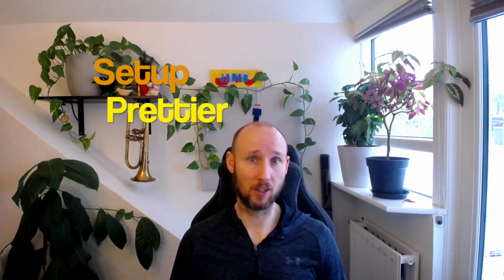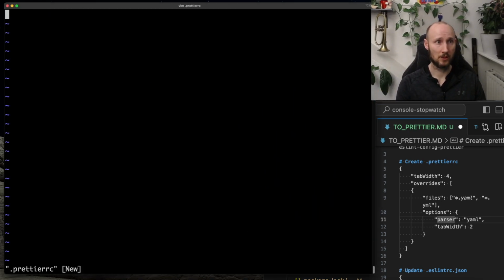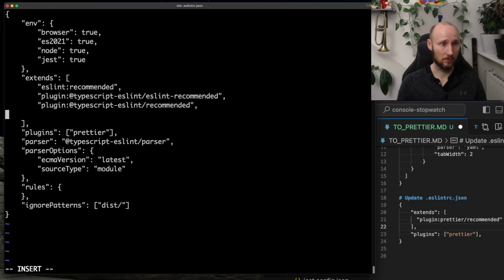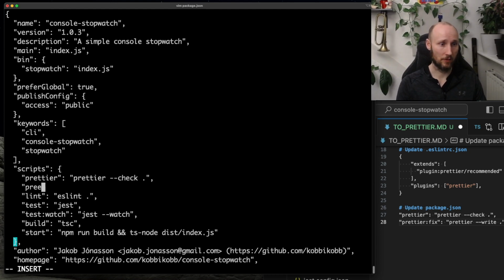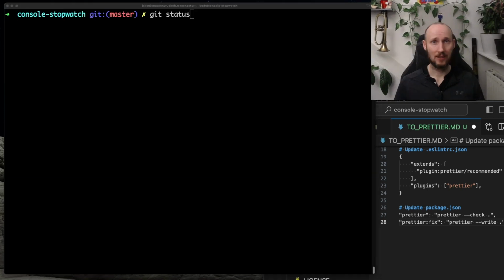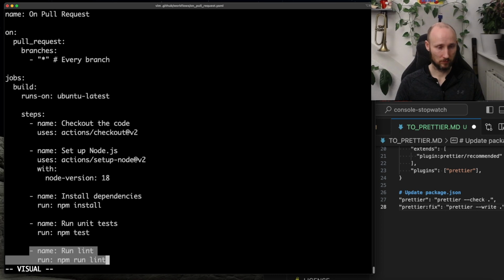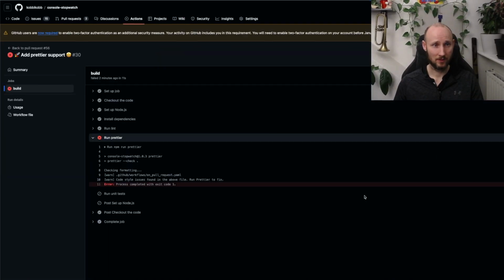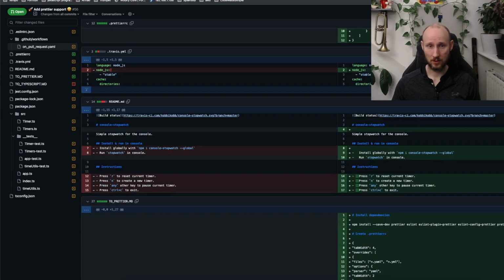Refactoring Legacy Code: 06 Setup Prettier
In this video, we are adding prettier for code formatting.

Dependencies
npm install --save-dev prettier eslint eslint-plugin-prettier eslint-config-prettier prettier-plugin-yaml

.prettierrc
{ "tabWidth": 4, "overrides": [ { "files": [".yaml", ".yml"], "options": { "parser": "yaml", "tabWidth": 2 } } ] }

.eslintrc.json
{ "extends": [ "plugin:prettier/recommended" ], "plugins": ["prettier"], }